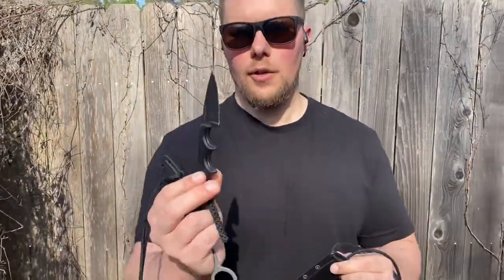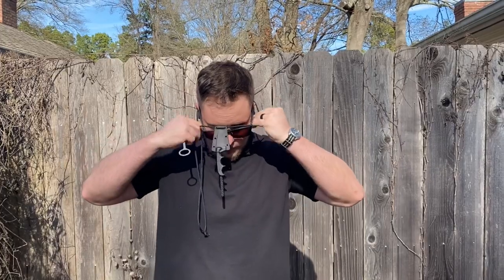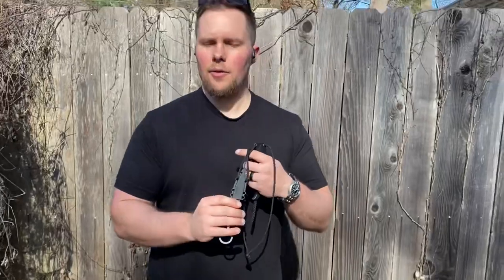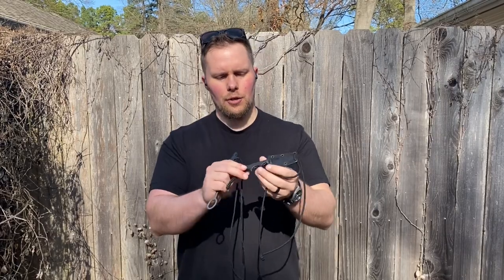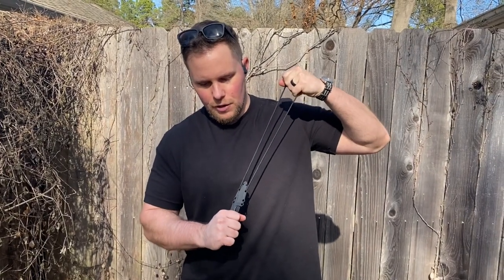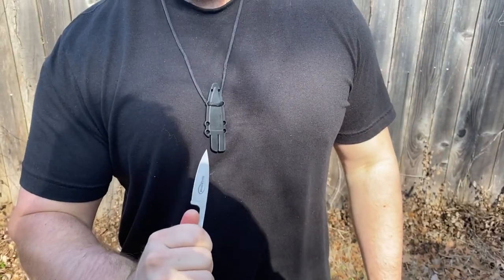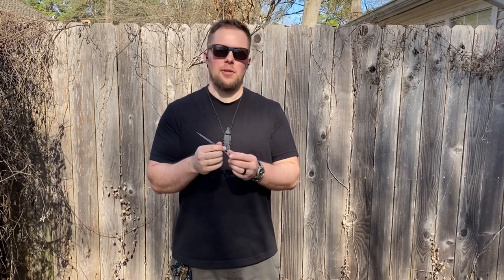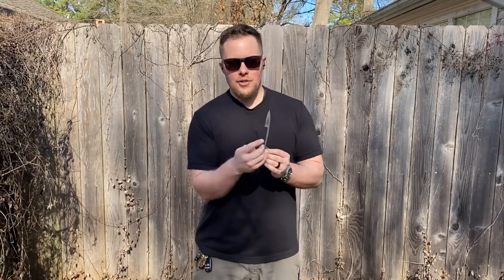Cold Steel Bird and Trout Knife: How I Carry, Conceal, and Draw